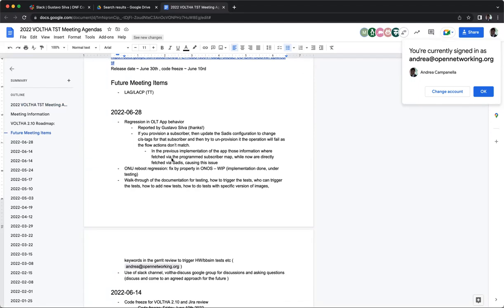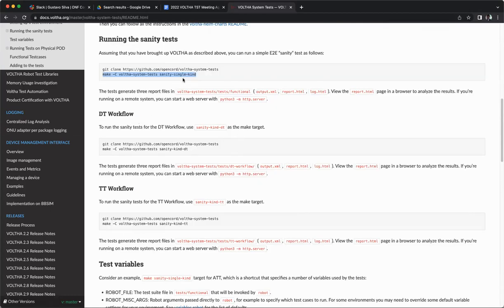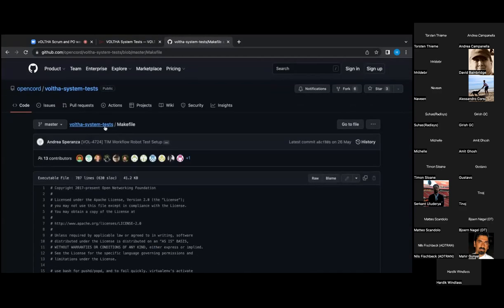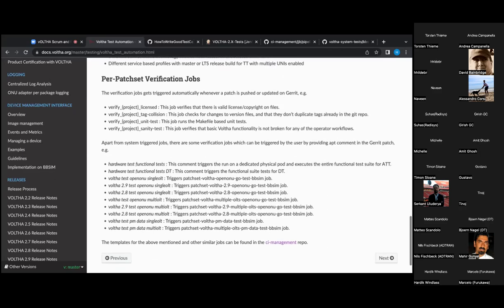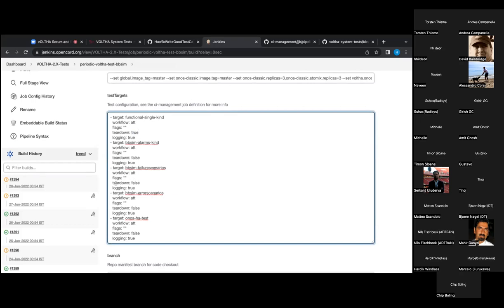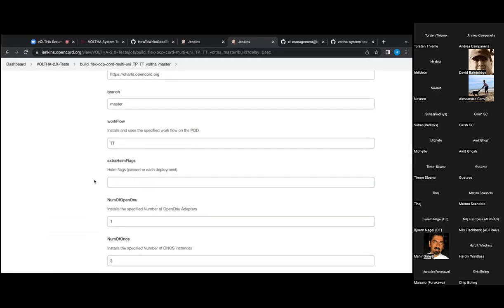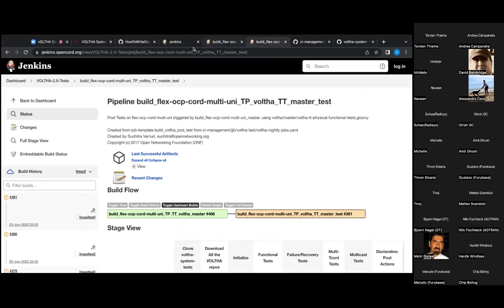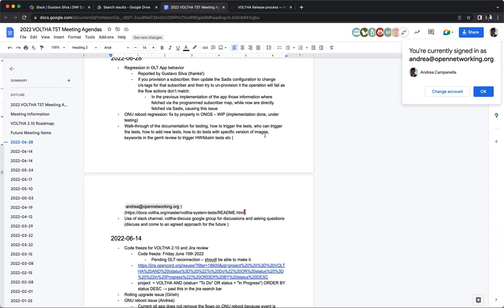2022-06-28 - vOLTHA TST